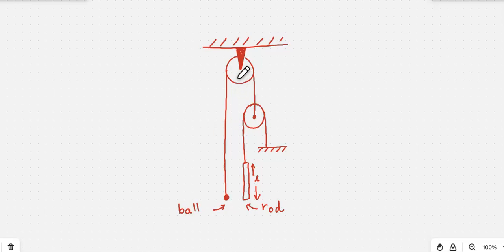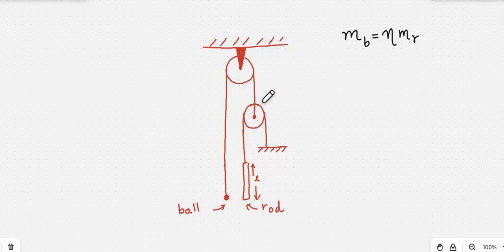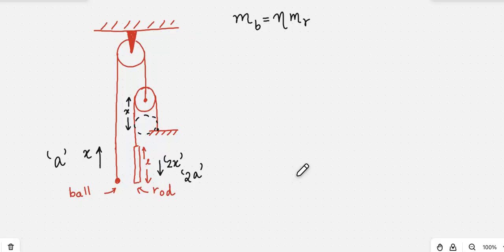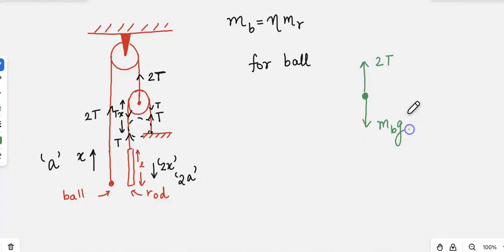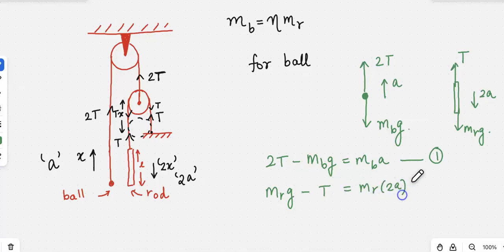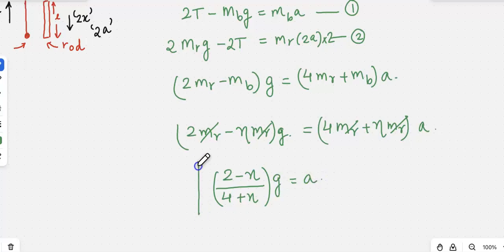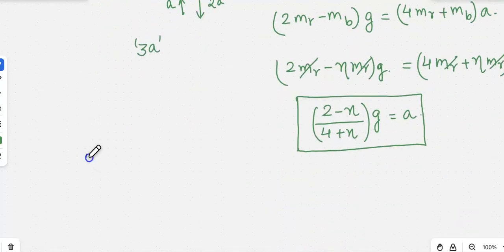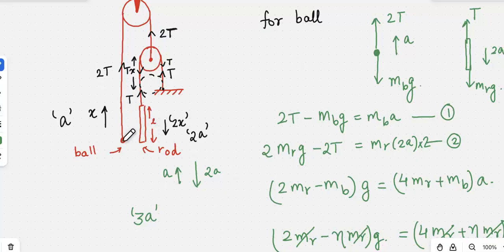Pulley example 4